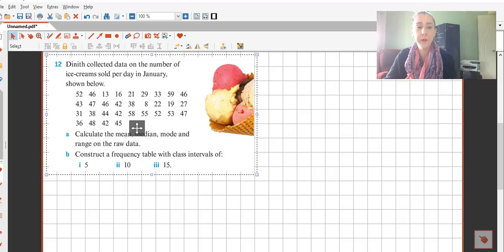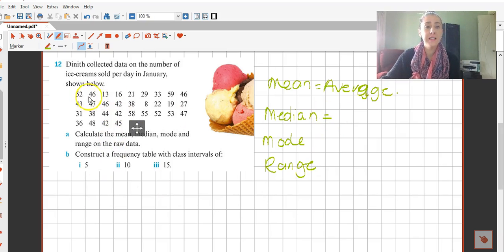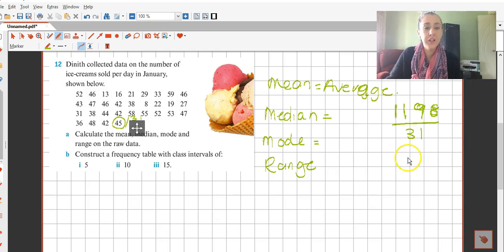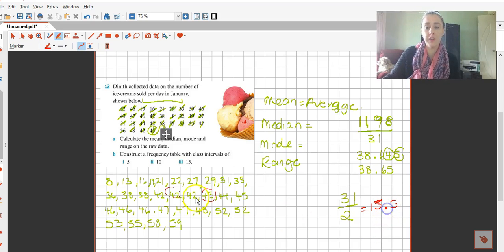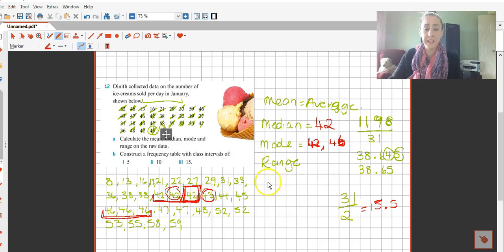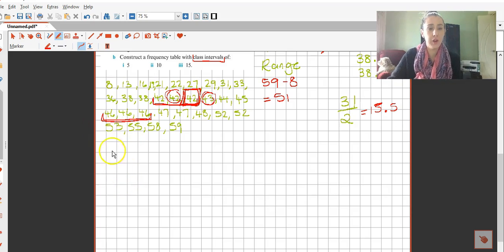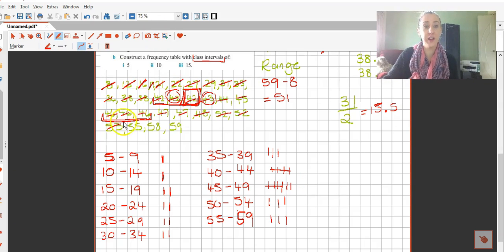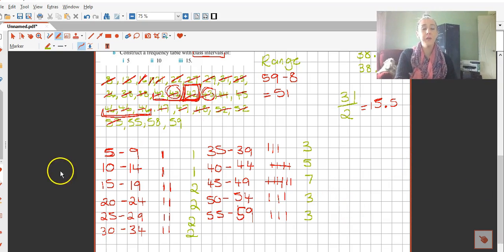Statistics Summary Statistics 4